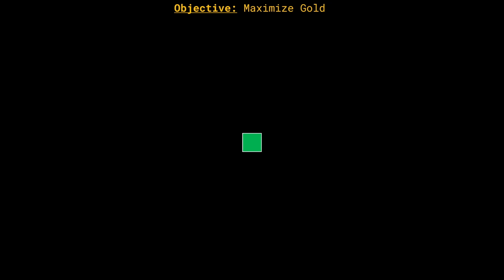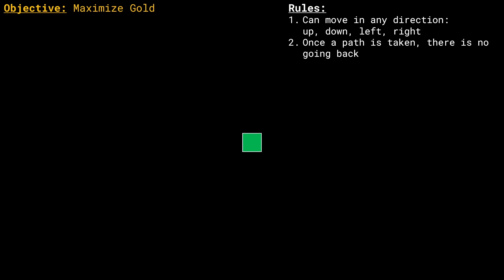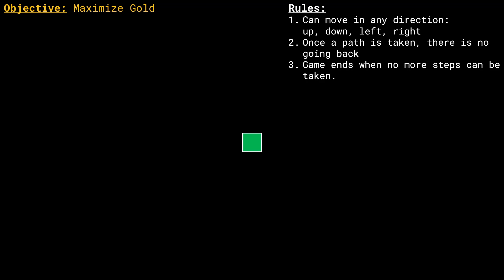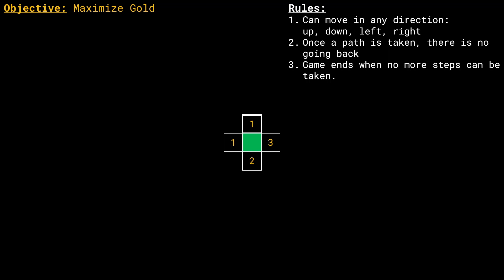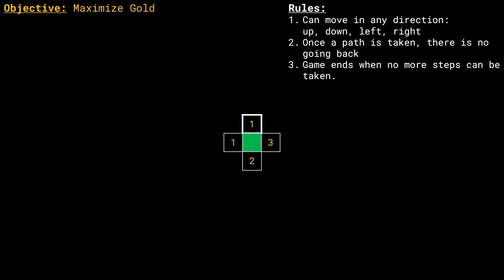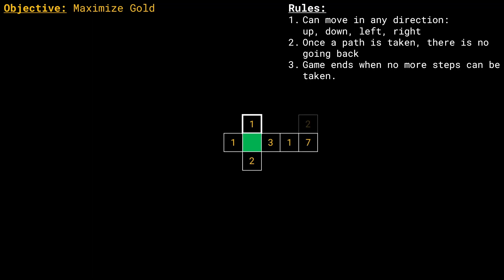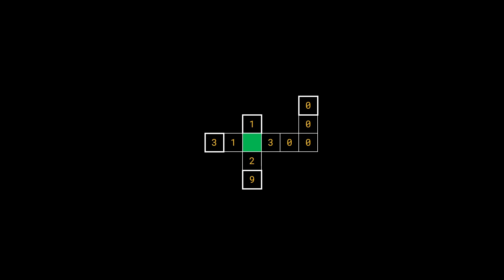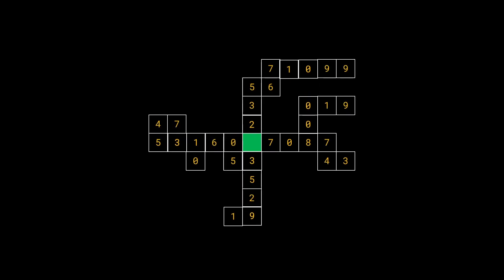An Introduction to Greedy Algorithms | A Series on 10 Greedy InteviewBit Questions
Why do we need greedy algorithms? What is their purpose? What is the meaning of life? And other big questions answered.
A start of a series on 10 FAANG greedy interview questions from InteviewBit.